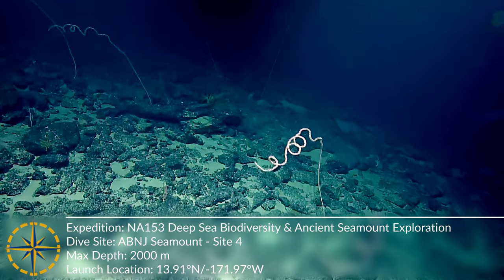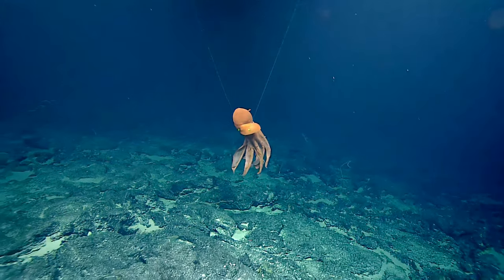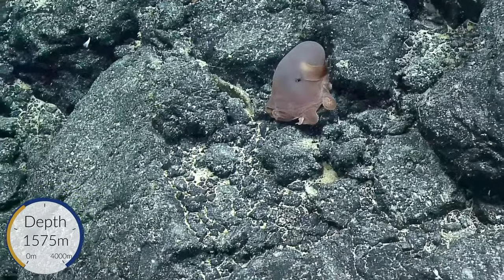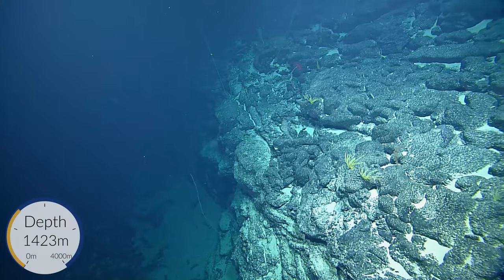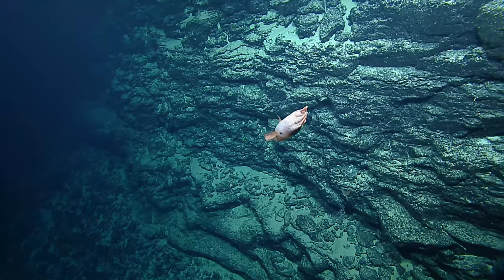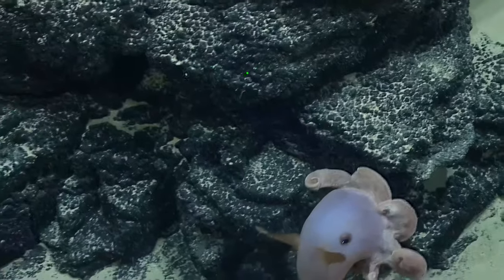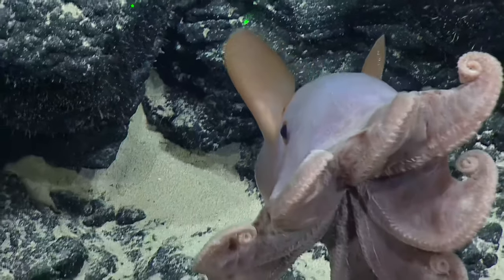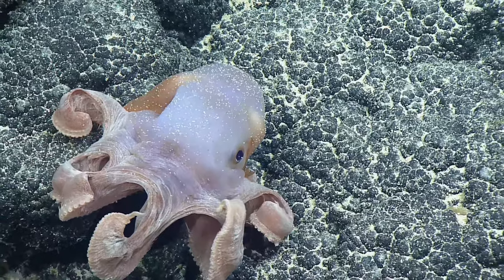One Seamount, THREE Dumbo Octopus | Nautilus Live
There’s a reason the dumbo octopus won the award of Nautilus Live fan favorite deep sea creature- no matter how many times we see one of these pelagic cirrate octopods, it’s always a treat! The team was treated to THREE different dumbo octopuses during dive H1993 as we explored the slopes of seamounts in US waters south of Johnston Atoll near the Pacific Remote Islands Marine National Monument. Exploration dives continue to reveal incredible animals living in the deep sea including in areas beyond national jurisdiction (ABNJ).

Get up close and personal with these tentacled cephalopods in this highlight video! First up at 1,494 meters deep, we see a long-armed yellow Cirroteuthid that is so large it practically dwarfs the scaling lasers. After that, you’ll see two Grimpoteuthis octopuses: one adorable pink one spotted at 1,575 meters and at 1,423 meters an extra plump individual with fins that earn its name “Dumbo.” Did you know that dumbo octopuses are the deepest living of all octopuses and can be found up to 4,000m?

Learn more about this expedition funded by NOAA Ocean Exploration via the Ocean Exploration Cooperative Institute

E/V Nautilus is exploring unknown regions of the ocean seeking out new discoveries in biology, geology, and archaeology. Join us 24/7 for live video from the seafloor and to ask questions of our explorers currently aboard Nautilus